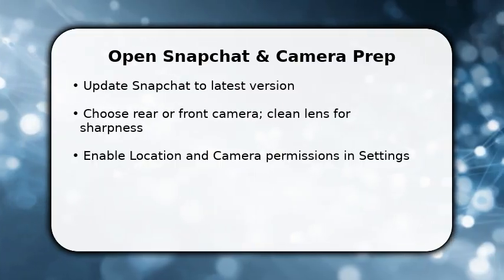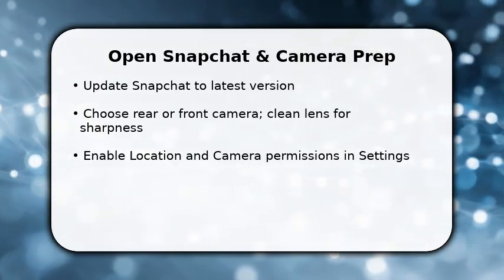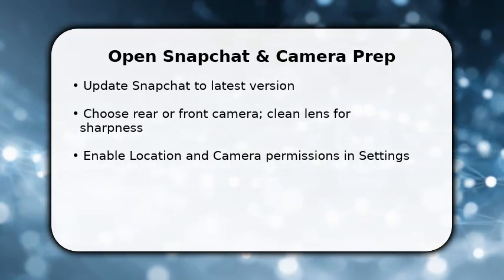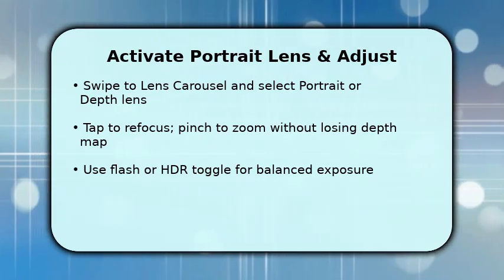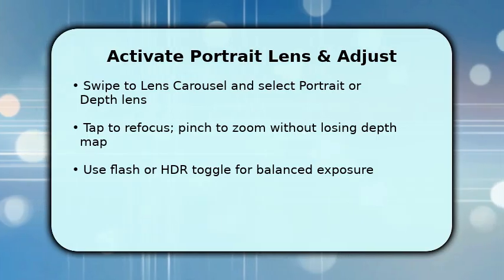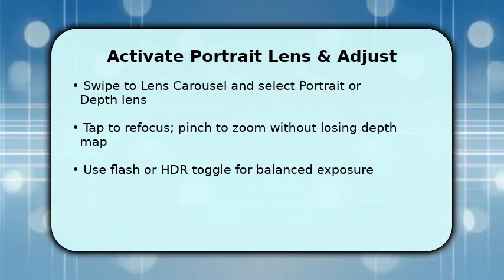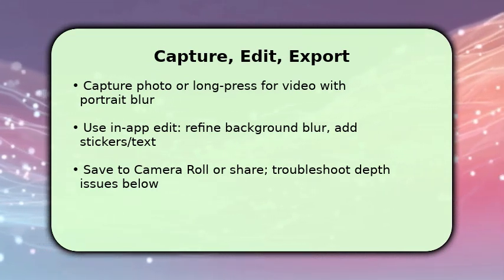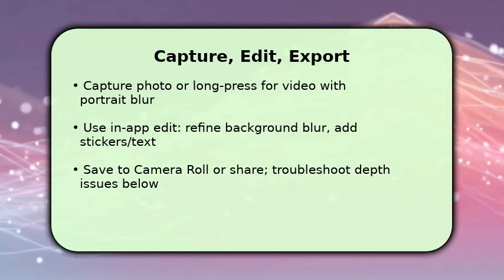How to Use Portrait Mode in Snapchat (updated)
Discover the art of capturing stunning portrazymessages in Snapchat with our latest guide. Learn how to master portrait mode, enhance your filters and create engaging content that stands out on this ever-evolving platform.

Snapchat, portrait mode, filters, engage users, create content, social media tips, visual communication, photo editing in Snapchat, enhance filters, user engagement